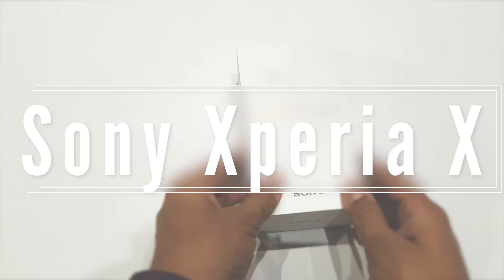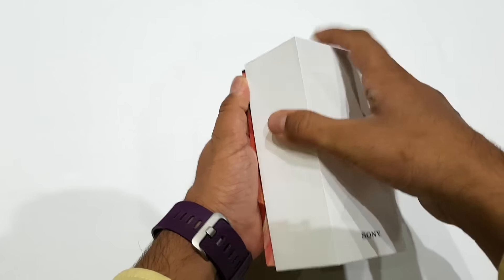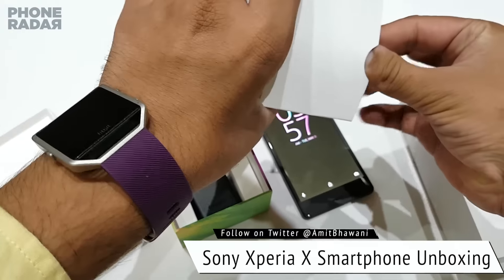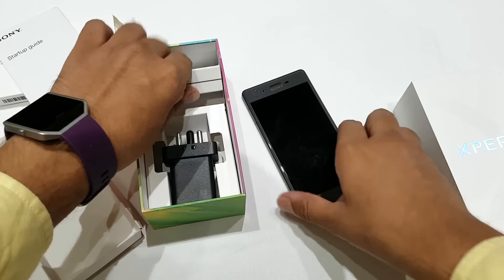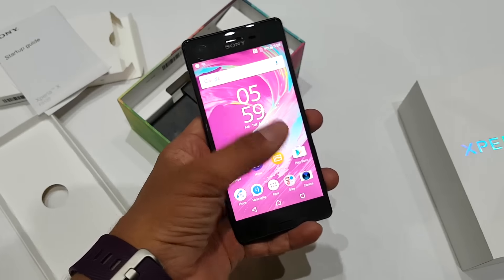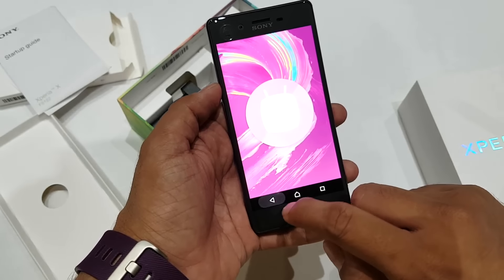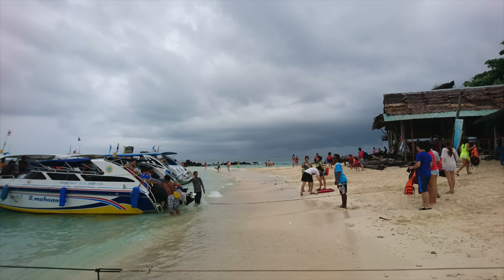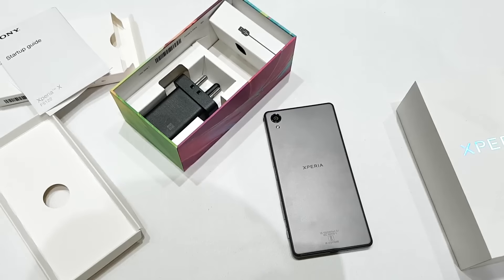Sony Xperia X Smartphone Unboxing & First Impressions - PhoneRadar